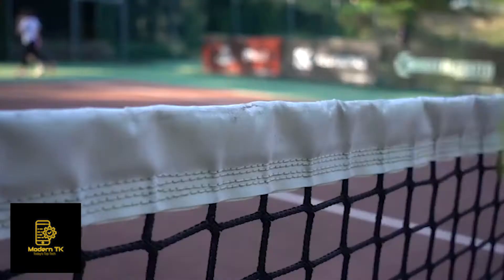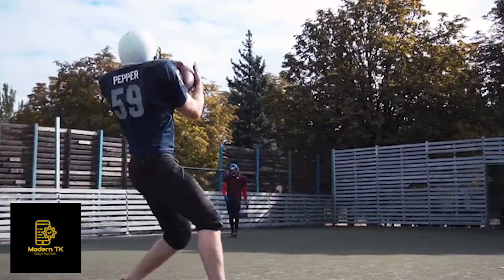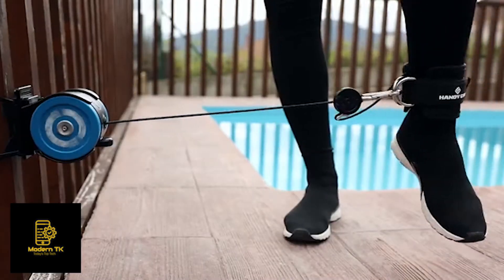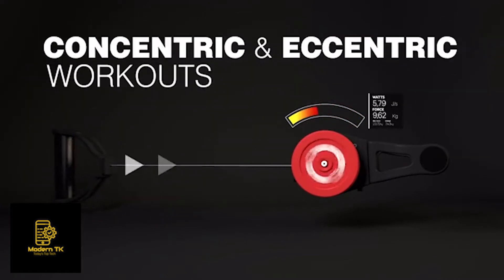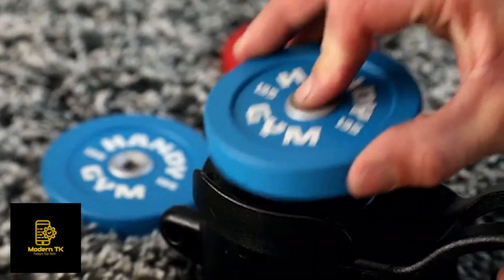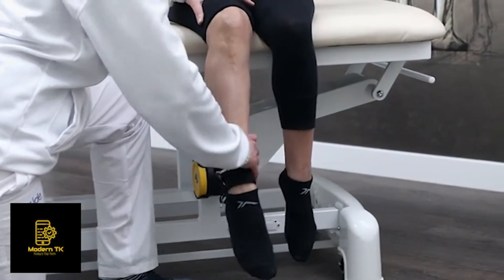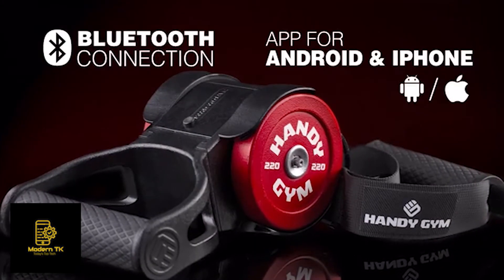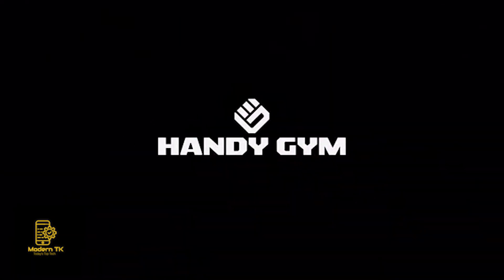Handy Gym portable powerful and effective Inertial Training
Handy Gym is a technology designed by NASA for there astronauts in space. It uses isoinertial technology to offer functionality and efficiency comparable to expensive machines in gyms.

On our channel, we showcase the most up to date or modern Technology, Inventions & Gadgets. Our channel would please every tech enthusiast.